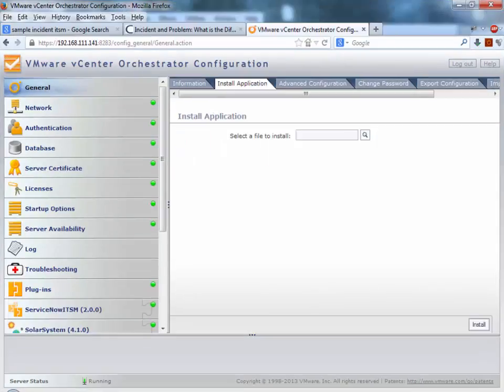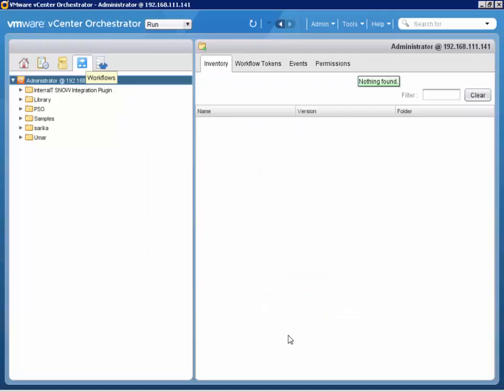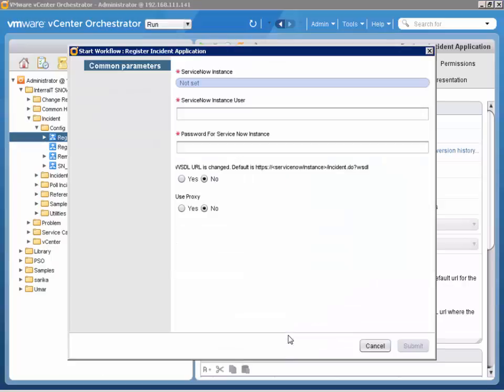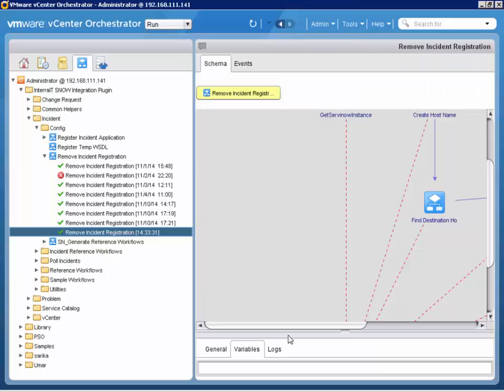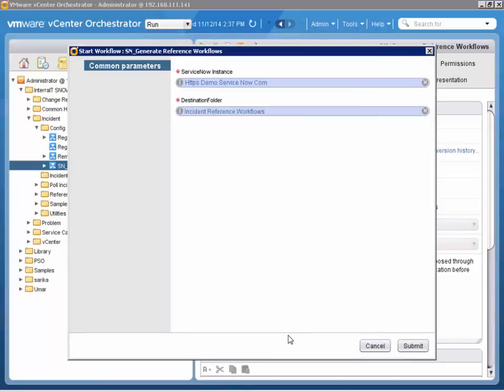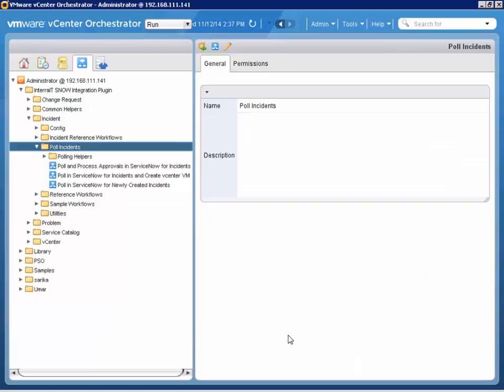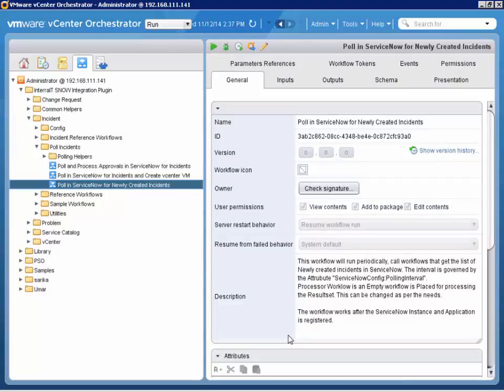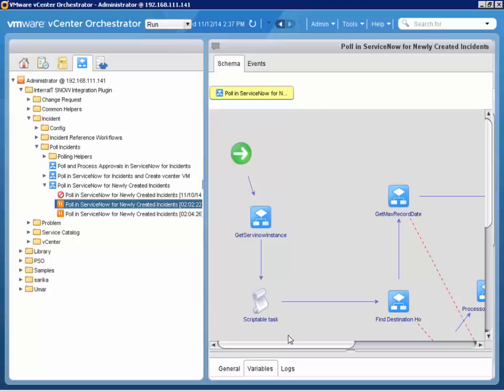vCO ServiceNow Plugin Overview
This video provides an overview of InterraIT vCO ServiceNow Plug-in.